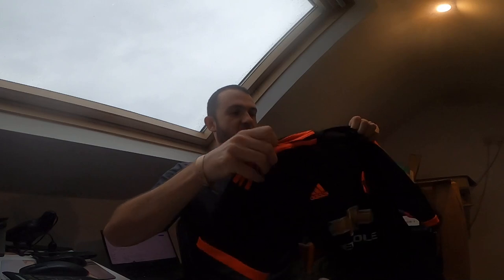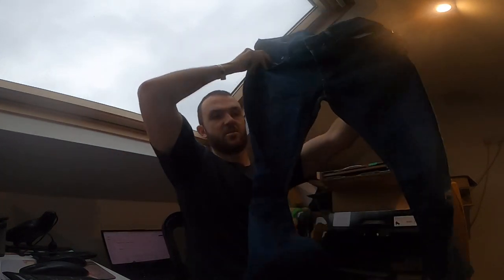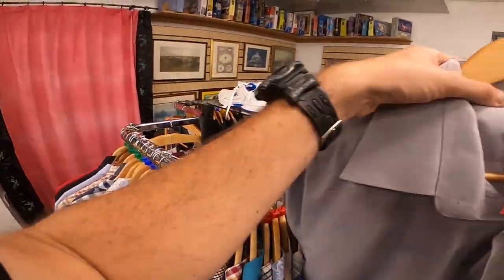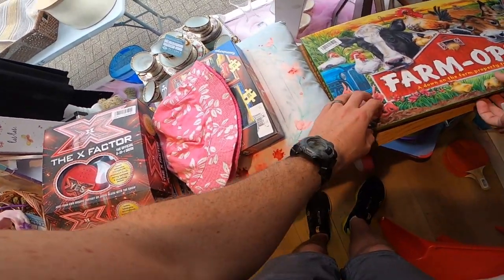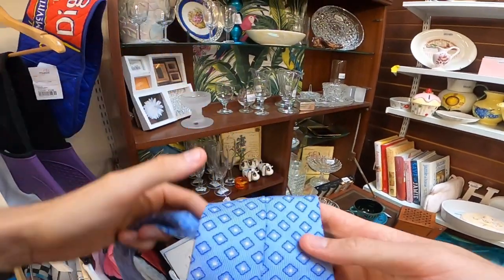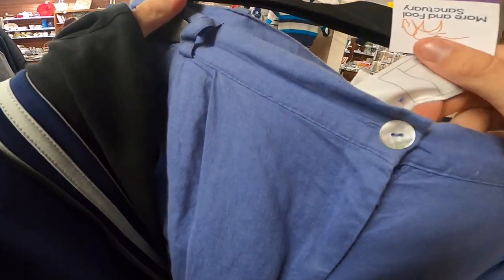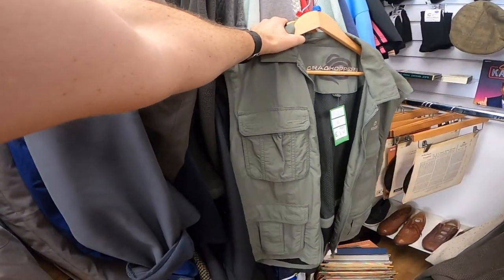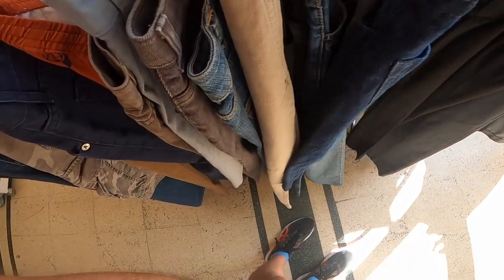Can you REALLY rely on charity shops for sourcing stock to resell?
Now that the car boot season is winding down, it's time to devote more time to hunting for bargains in charity shops. Despite what you may watch elsewhere, charity shops are not always a treasure trove of bargains so let me take you on a realistic sourcing trip to see if I can find anything worth reselling on eBay.

My name is Chris and I am a part-time eBay reseller, collector/hoarder of all things automotive, fitness enthusiast and general weirdo. This is my channel, dedicated to documenting my adventures; predominantly my reselling journey but also including other pastimes.